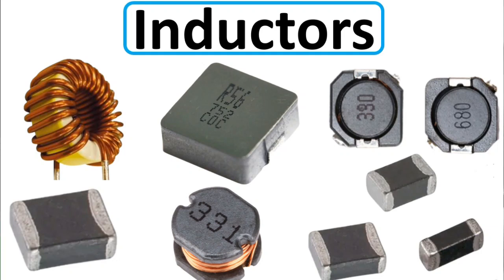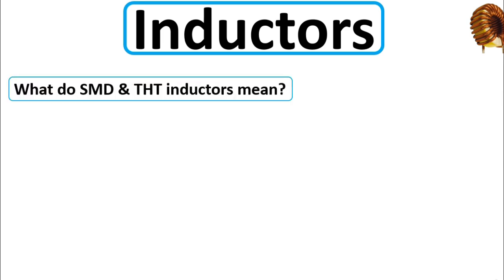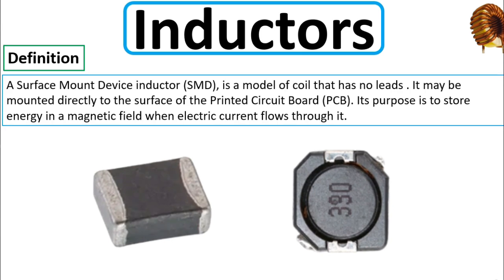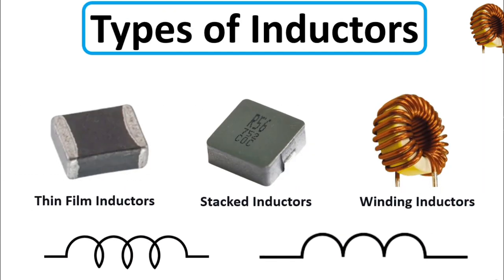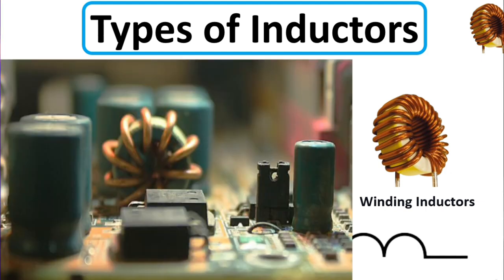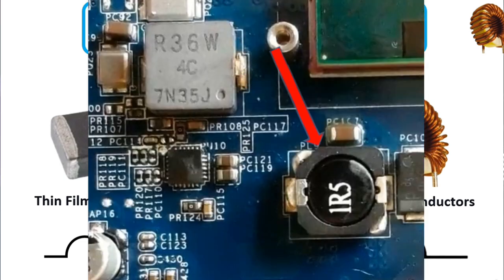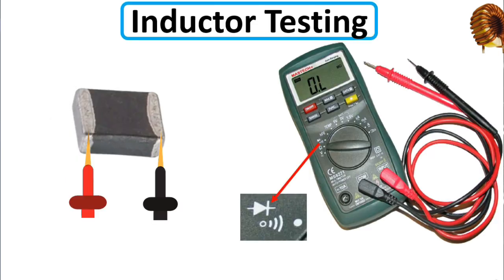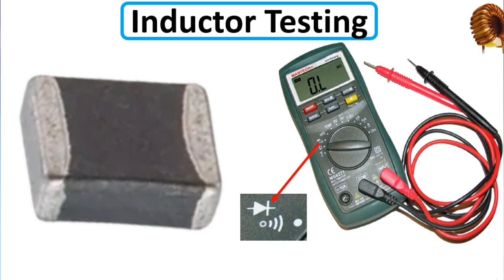Testing inductors using multimeter - SMD Coils testing - Motherboard repair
How to diagnose & repair a Dead laptop motherboard course👇👇👇
Microscope
Voltage Injector
Programmers
Reballing / Stencils
Repair Tools
iPhone Cases
Soldering
Soldering Equipment